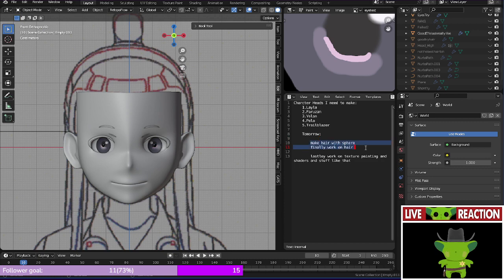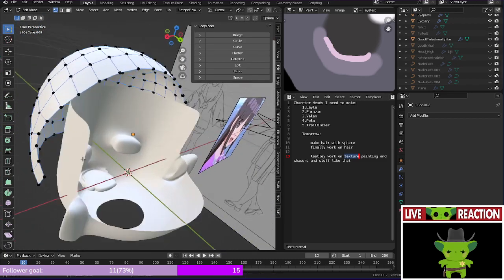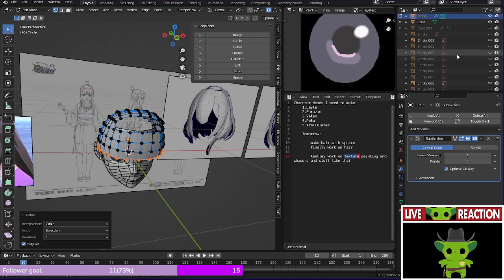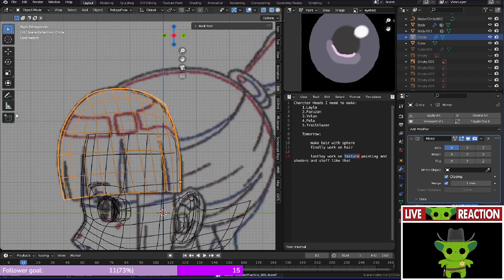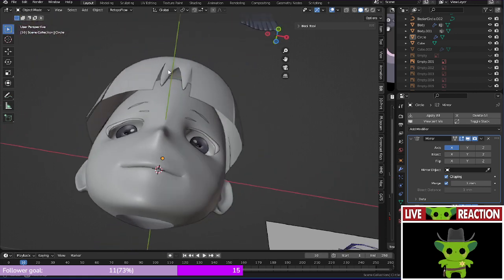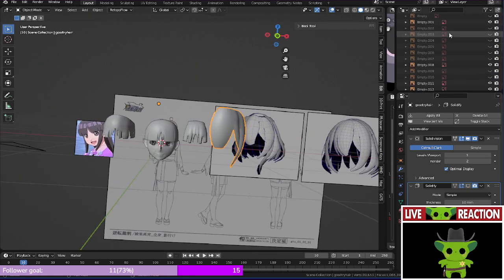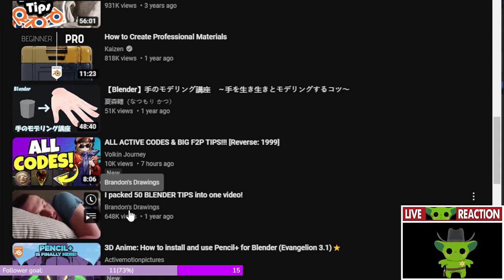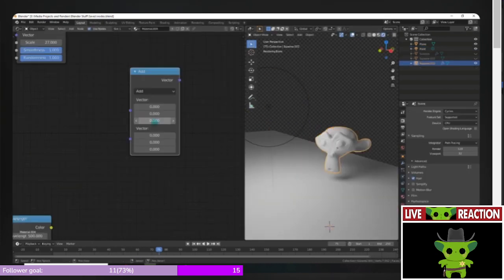Working on head stuff, maybe a cheeky bit of Reverse 1999 after !suggest